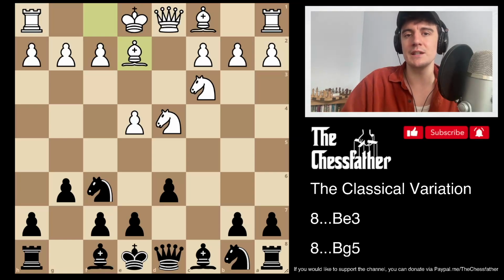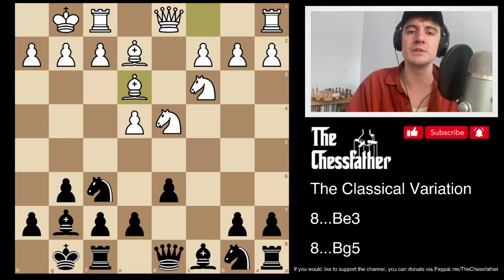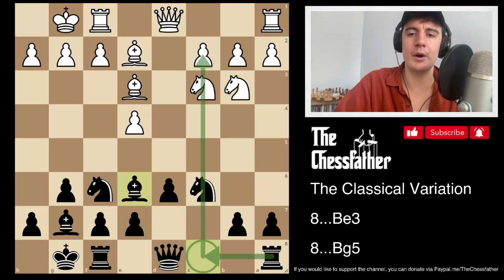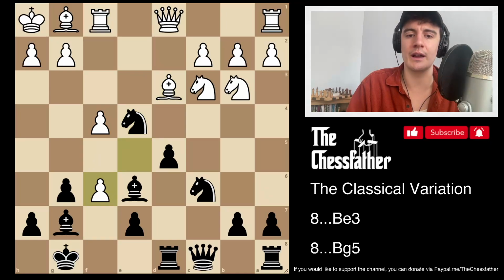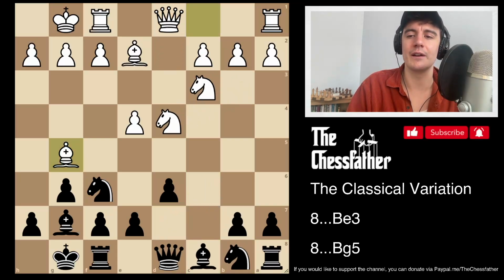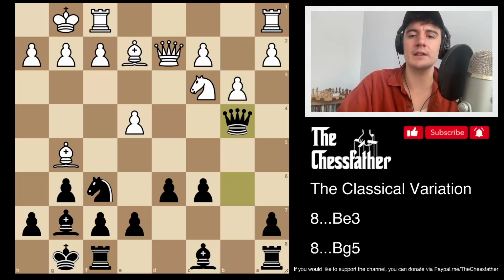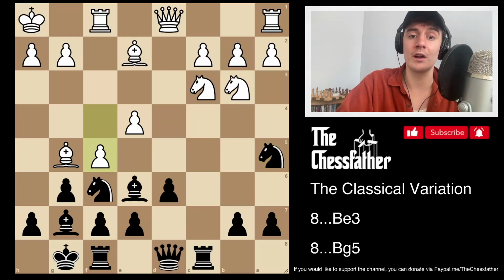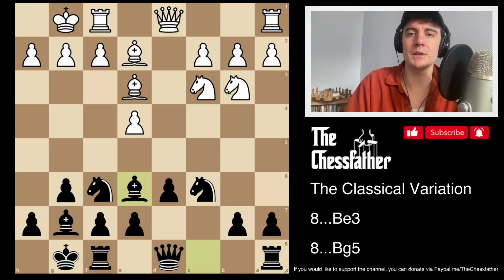The Sicilian Dragon - Ep.5: The Classical Variation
0:00 Intro
1:06 How to Improvise
3:12 Be3
11:17 Bg5
20:08 Recap + Outro